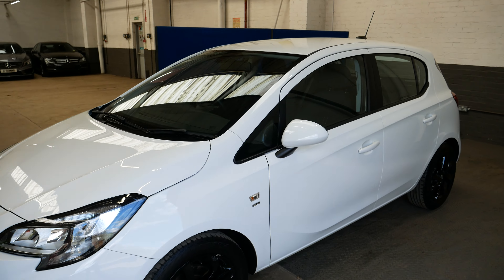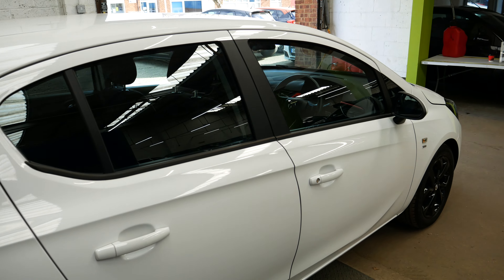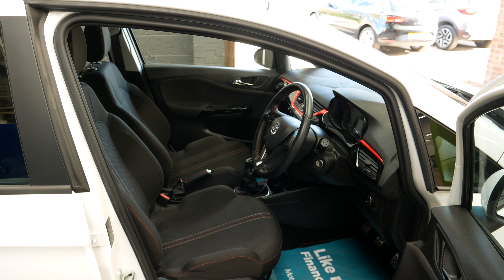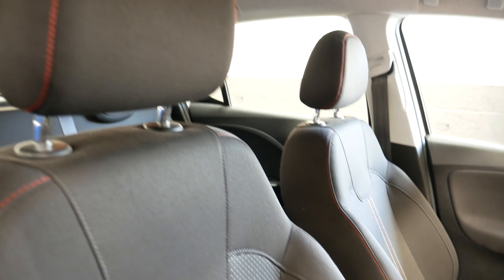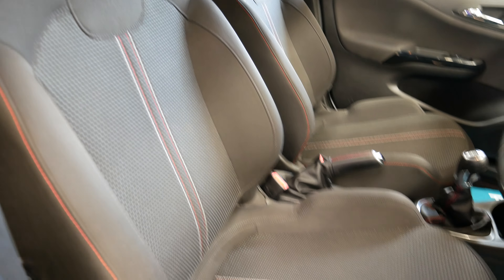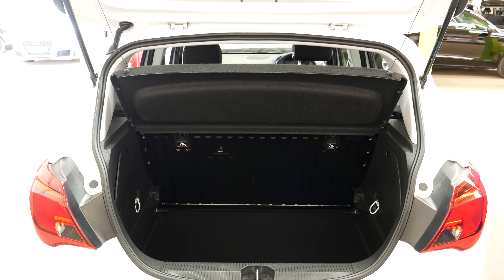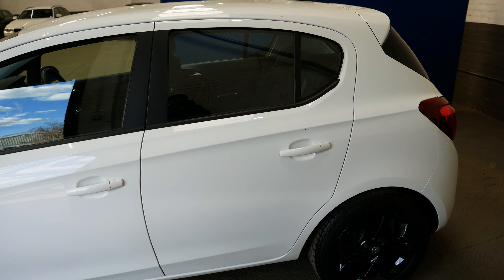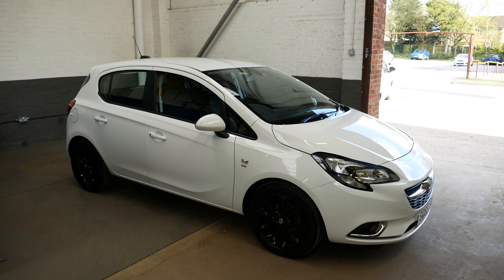Vauxhall 1.4i ecoFLEX SRi Hatchback 5dr Petrol - SG66 XTW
Please enjoy our sales video for this Vauxhall Corsa. Finance available, Free 3 months warranty (options to upgrade from £299), AA approved